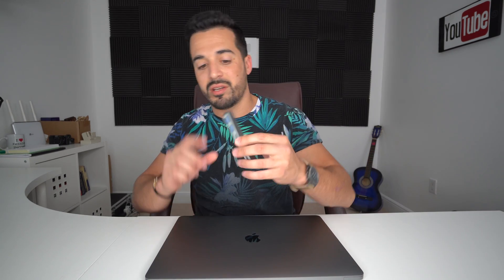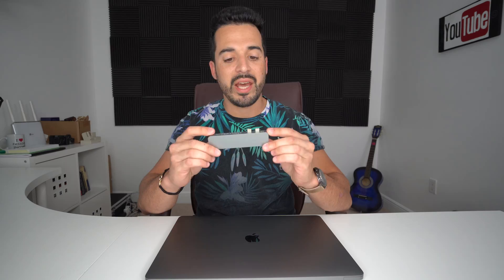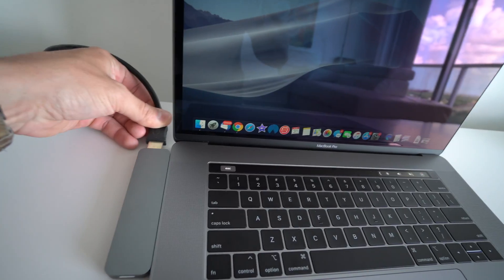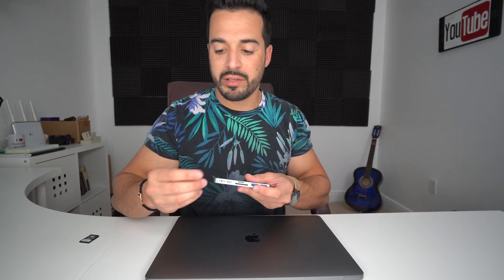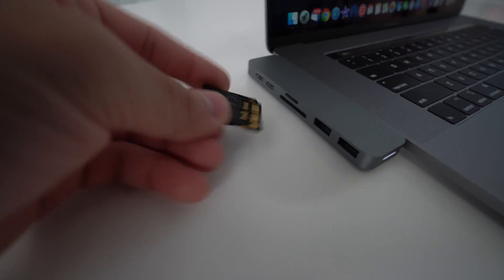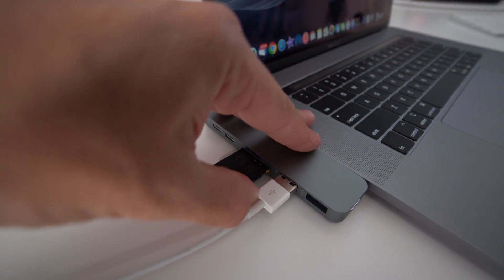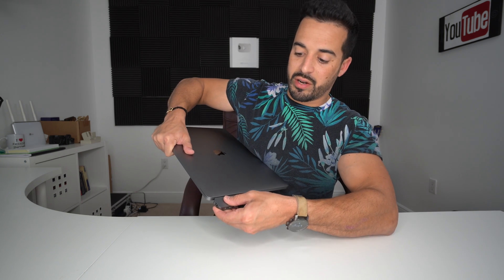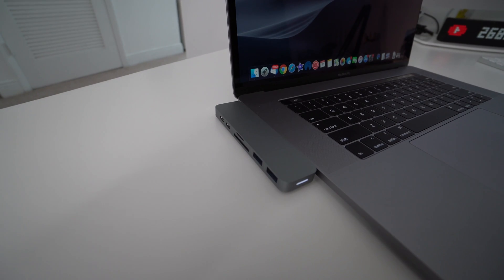#1 Best MacBook Pro/Air Accessory 2025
This is a video on how to get your Apple MacBook Pro or MacBook Air to easily read SD cards, USB cables, and HDMI cables. This in my opinion is by far one of my favorite MacBook Air/Pro accessories of 2025.

- 1*Thunderbolt 3 port,
- 1 USB-C port ,
- 1*HDMI output,
- 2*USB3.0 ports,
- 1*TF(Micro SD) card slot and 1*SD card slot.

Compatible Devices:
2020/2019/2018/2017/2016 MacBook Pro
2020/2018 MacBook Air

- It is actually one hub for all possible accessories, It is a slim, compact and stylish adapter the perfect companion for your new MacBook Pro/Air.
- Easy to use, does not require any software drivers or complicated installation process.